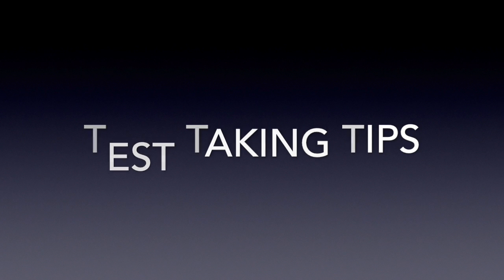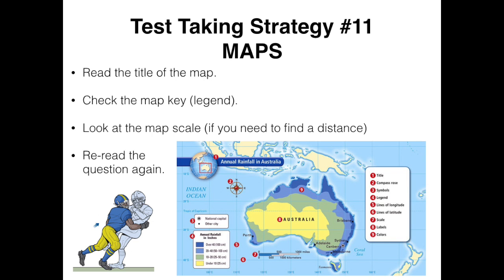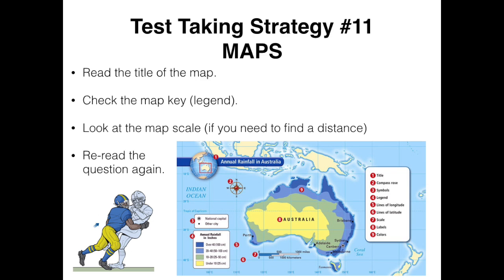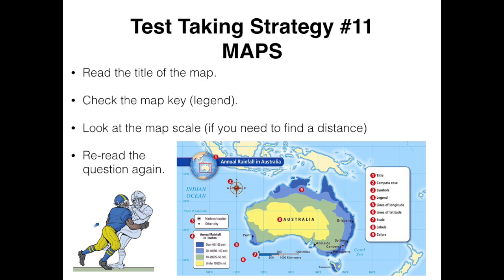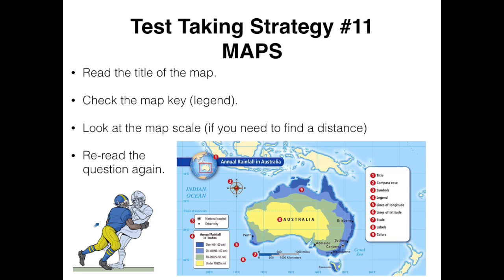Morning News April 25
This video is about Morning News April 25